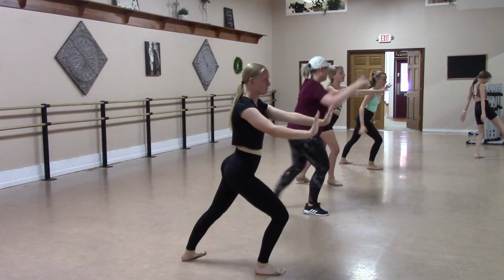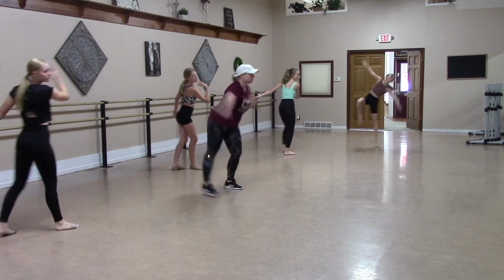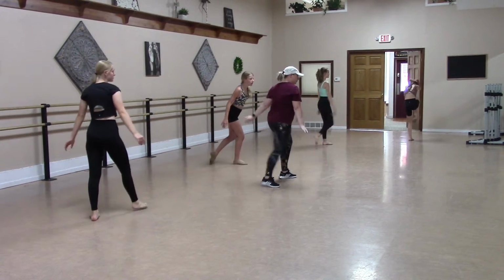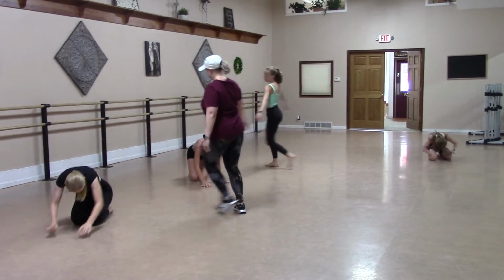Release walk thru 07/10